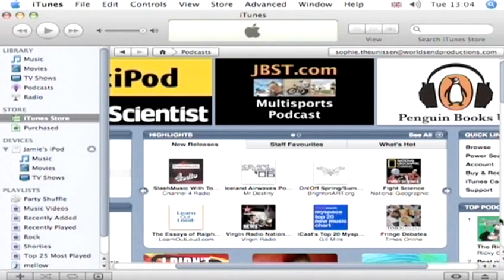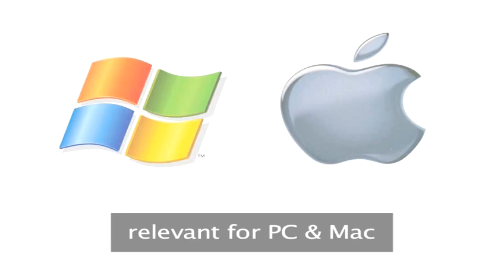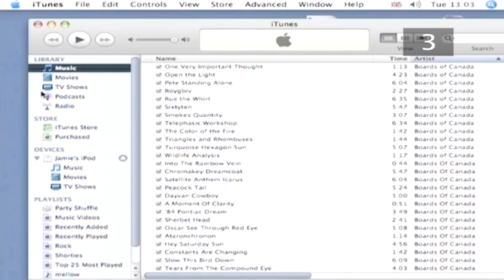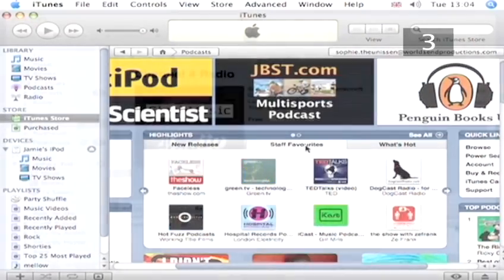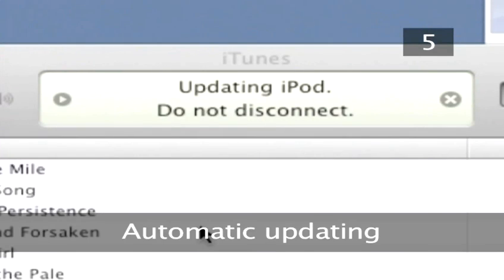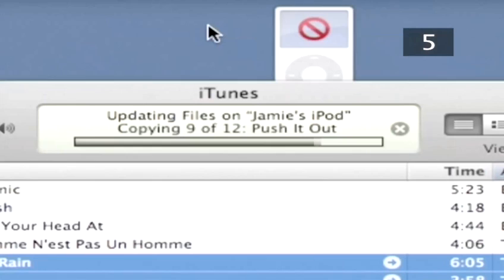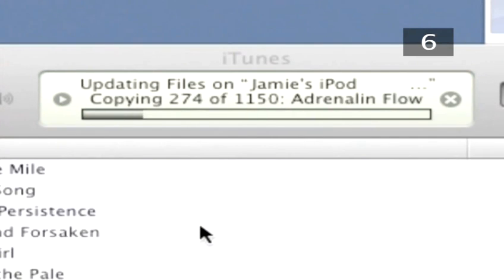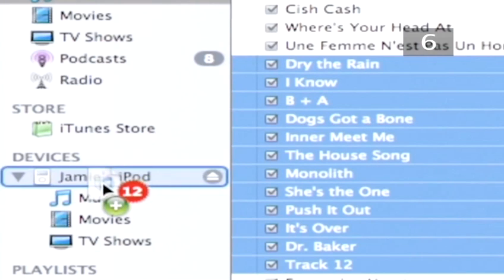How To Access Podcasts Onto Your Ipod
Have you ever wanted to get good at ipods extra features, podcasting, ipods getting started. Well look no further than this advice video on How To Access Podcasts Onto Your Ipod. Follow Videojug's experts as they steer you through this informative video.